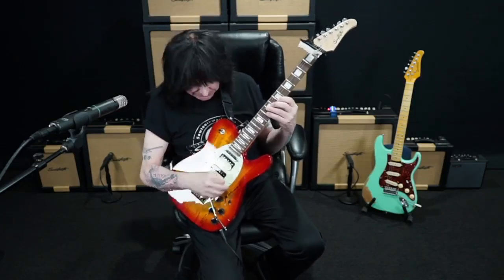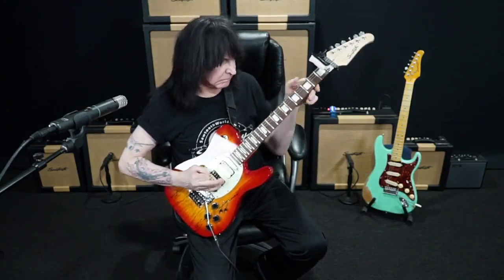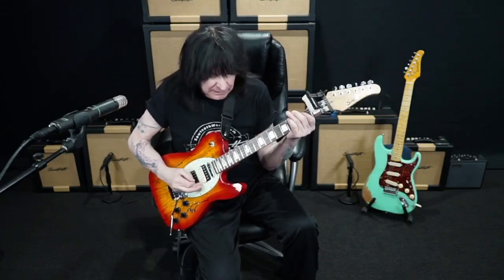Ep. #55 - 4-Track Jam Session | No Boundaries with Michael Angelo Batio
Learn more about the guitar MAB played in this video

Every Thursday Night at 4pm pst/7pm est, Legendary Guitar Player Michael Angelo Batio streams live on his Official Facebook Page.  Enjoy wild playthroughs, detailed guitar lessons and hilarious insights into the world of music.

Catch the No Boundaries w Michael Angelo Batio replay on the GoDpsMusic Live Facebook or YouTube page every Saturday at 11am pst/2pm est. Or watch directly from our FREE GoDpsMusic Live App, available on the App Store or Google Play.

Michael used:
Sawtooth ET Hybrid Electric Guitar with Floyd Rose, Spalted Maple Trans Cherry Burst
ChromaCast Pro Series Michael Angelo Batio Signature Instrument Cables
ChromaCast Michael Angelo Batio Series Picks
Sawtooth 40 Watt Combo Tube Series Amplifier
ChromaCast Michael Angelo Batio String Dampener

SOCIALS
GoDpsMusic Live